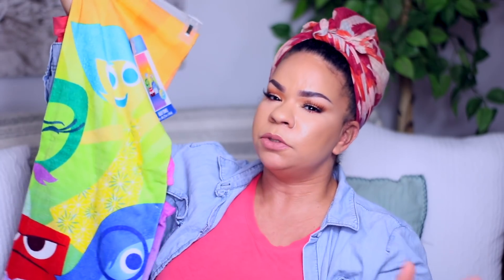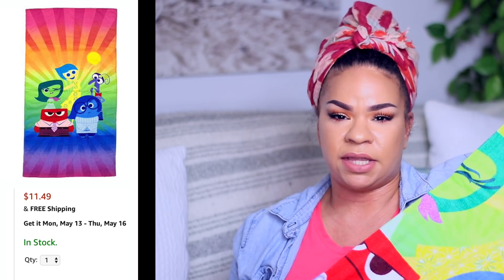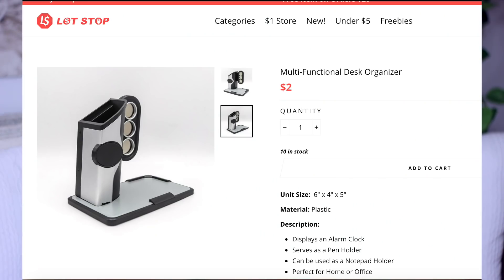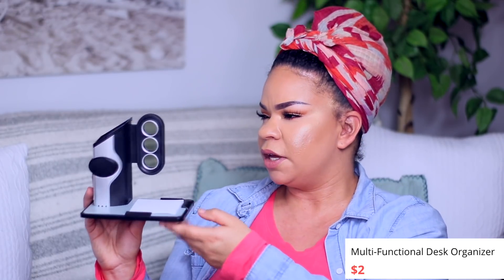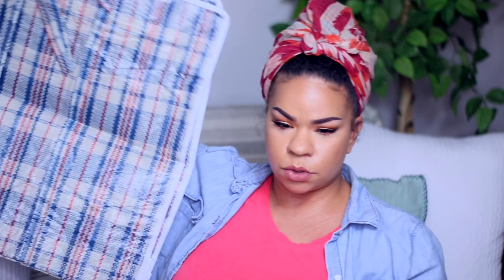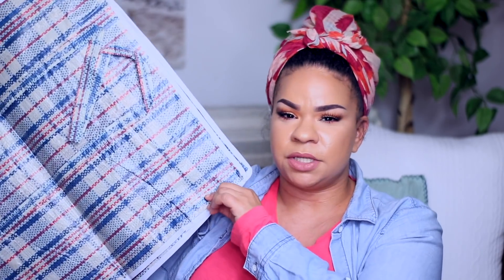NEW Online DOLLAR STORE Haul #2! Ft Lotstop.com | Sensational Finds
Lotstop sent me the items to share in this haul! Thank you to them for contributing to our hunt for sensational finds!